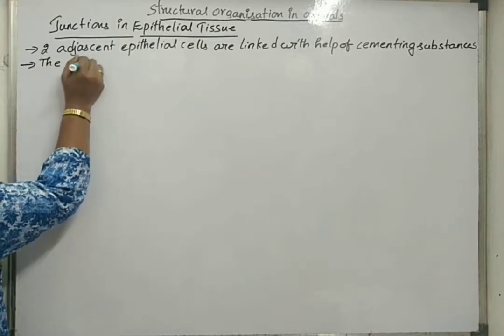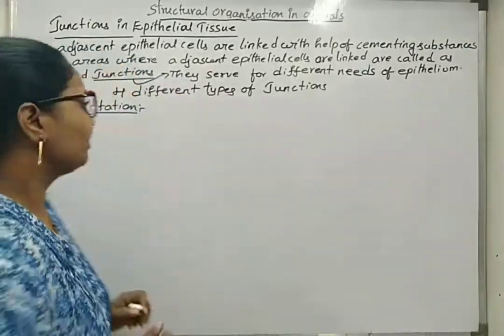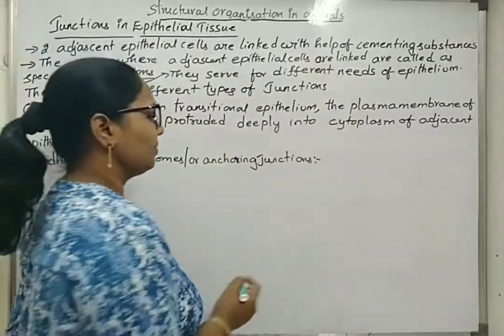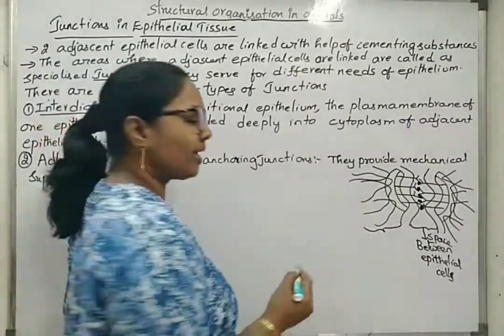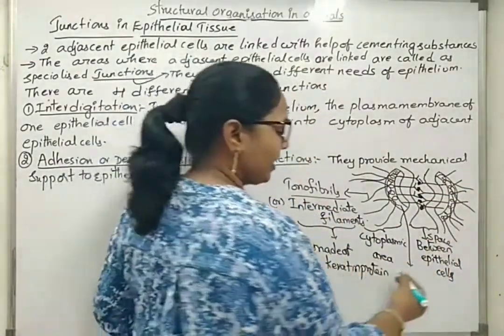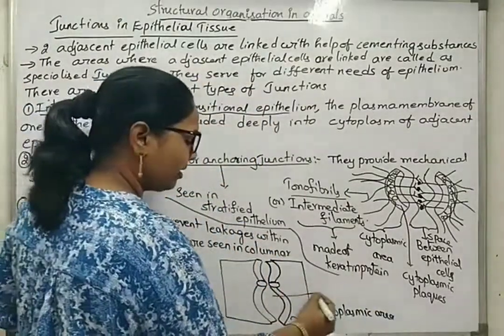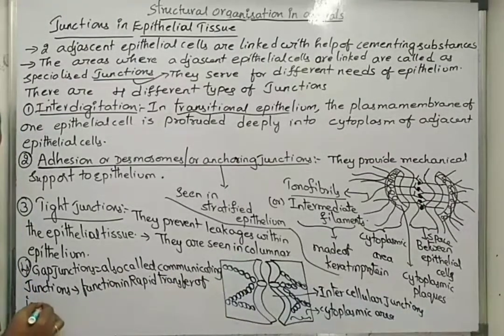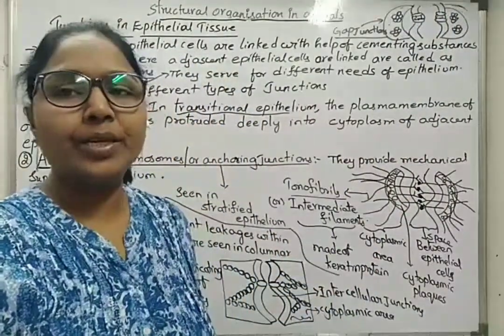Types Of Epithelial Junctions, Part -7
Interdigitation,
Desomosomes,
Tight Junctions,
Gap Junctions